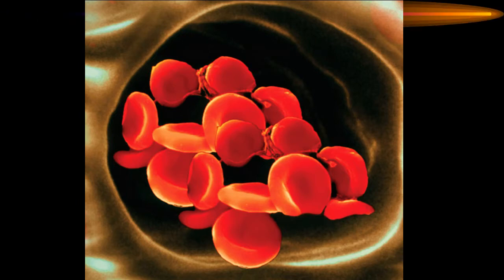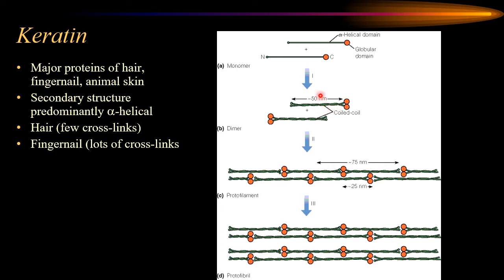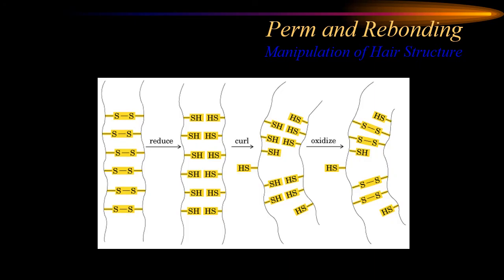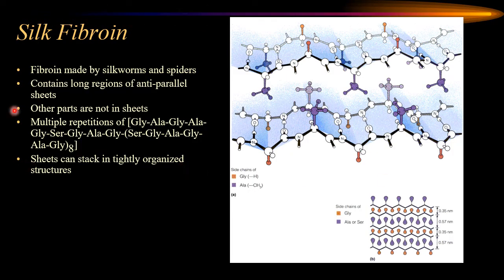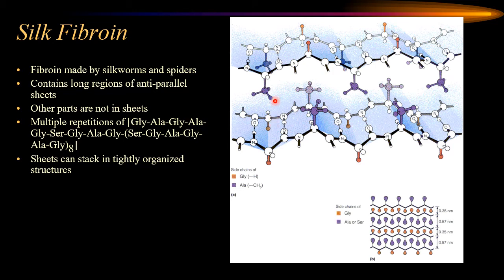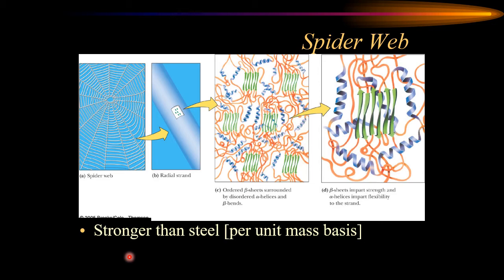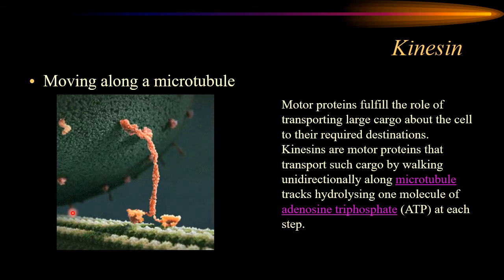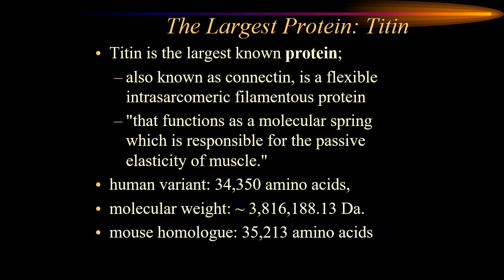04 05 The Three Dimensional Structure of Proteins 2021 Other Proteins